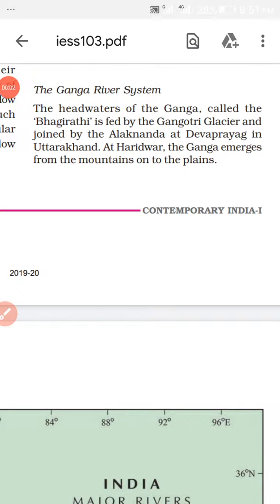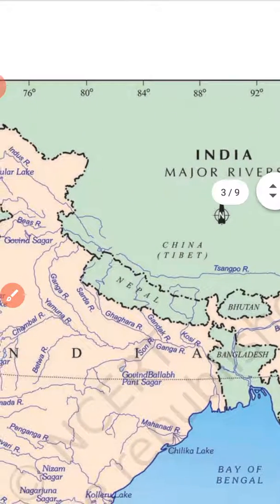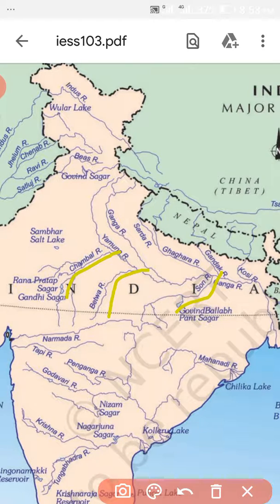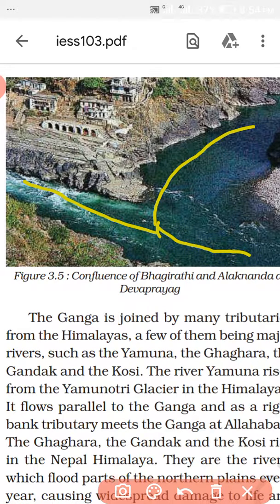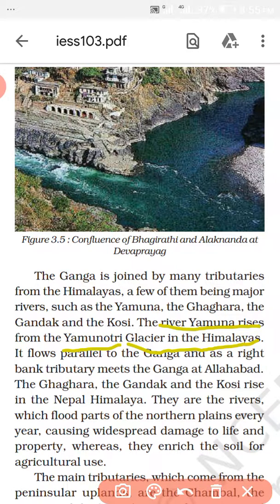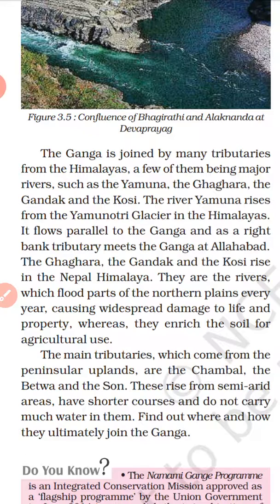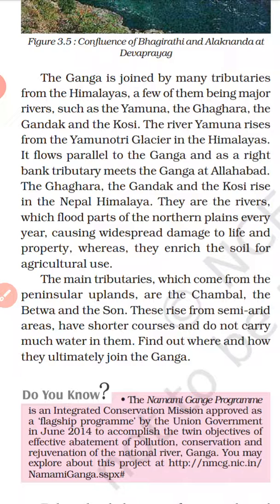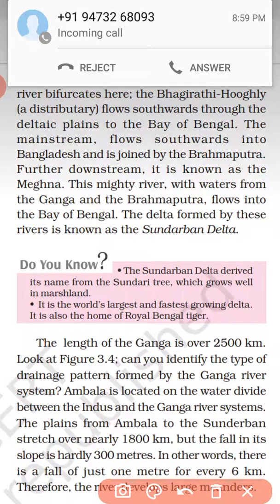Class 9, Drainage -part 2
By Dr. Anita karn